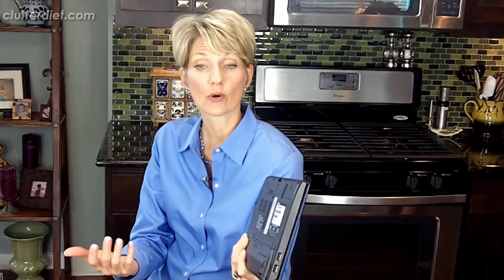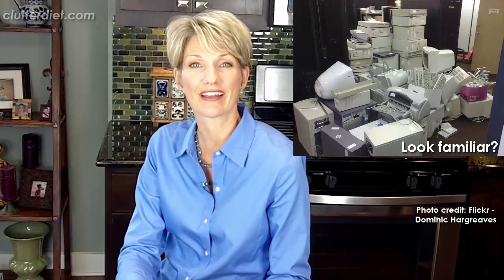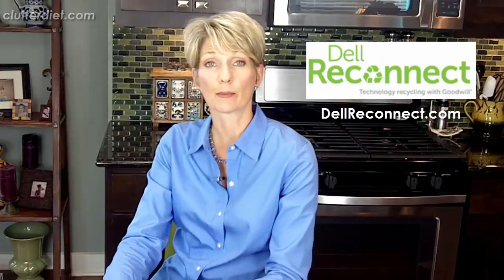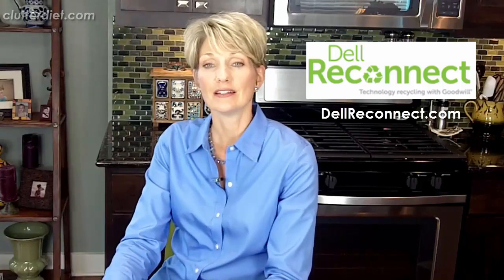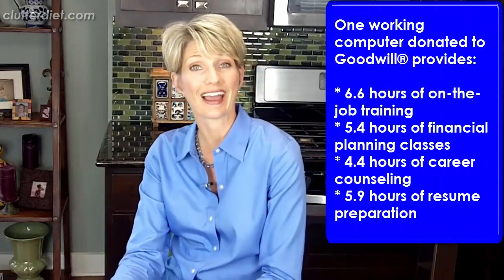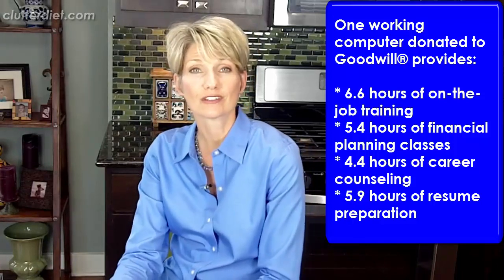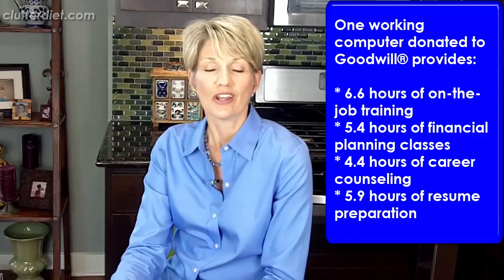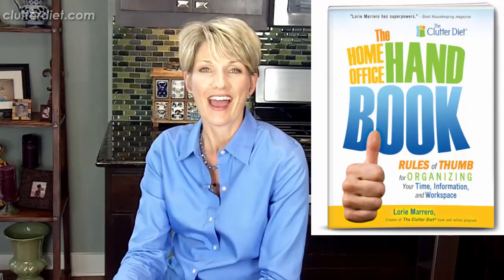How to Get Rid of Old Computers & Electronics! | Clutter Video Tip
Get organized with home organizing tips from professional organizers at The Clutter Diet. Domo arigato, Mr. Roboto… Computers and electronics are such an integral part of our daily lives, but what do you do when you need to upgrade? In today’s video Lorie Marrero is sharing strategies to safely donate computers. Following these tips will help you clear your closet, get a tax deduction, help your community, and help the planet. Thank you very much, Mr. Roboto! These Clutter Video Tips are posted frequently here on our clutterdiet organizing channel. You can search Twitter for ClutterVideoTip also to find comments on our organizing tips. Lorie Marrero is the creator of ClutterDiet.com and the author of The Clutter Diet: The Skinny on Organizing Your Home and Taking Control of Your Life. Lorie also serves as the national spokesperson for Goodwill Industries International and ambassador of the Donate Movement.

Hi. I’m Lorie Marrero, creator of the Clutter Diet book and on-line program, and today we’re going to talk about that computer graveyard in your house.

Everybody gets new computers and they don’t really know what to do with the old computers, so they put them in a closet with the cords and cables and the old cameras and cell phones and they’re not quite sure what to do with all that electronic clutter. So let’s address the first stumbling block that I hear about from people, and that is the data on the hard drives.

So there are software applications that you can get to erase the hard drives. One or two of them are free. I’ve got this all listed for you in the description of this video with links, so you can look down there for that. And then some of these are paid. They are about $30. So you can look at those and decide for yourself what would be a great option for you. And apparently they are supposed to erase your data with military grade encryption and all of that. And then I want you to know that when you donate your computer to Goodwill through the Dell Reconnect Program, the people handling those are certified to erase the hard drives, and I’ve actually watched that happen. I’ve toured many Goodwills where they do this process and so there is a demagnetizing thing or something that they use. So it’s a safe process. Of course, nothing is perfectly safe unless you have, you know, the two boys with safety glasses and a sledge hammer method of destroying your hard drive in the driveway, but that comes with its own risks and is probably only fun if you are 11.

So you can feel pretty safe doing this and then donate that to the Dell Reconnect Program which is a partnership with Goodwill. It is currently, as I’m filming this video, in I believe 43 states. So there are many, many Goodwill agencies across the country participating in this. You can go to Dell Reconnect.dot.com to find out where in your area you can take these items. Most of the Goodwills participating will also take your old cell phones and cameras and cords and cables so you have to check with that particular Goodwill agency to find out. There are links all on that page. You can put your zip code in and find out exactly how to get that done. If you don’t have that service available in your area, you can also check Earth911.dot.com and that will give you a lot of other choices. But rest assured knowing that your computer will be either recycled or put to good use or sold for the mission of Goodwill, which is to help people find meaningful connections to work. For example, you can find out – on the Goodwill app that just got updated recently – you can find out that your working computer can provide up to 6.6 hours of on-the-job training for someone or 5.4 hours of financial planning classes, and all kinds of other services. So your computer can do good for people in lots of different ways.

So get that new Goodwill app and you can use the donation impact calculator and find out about how your piles of clothes will impact people too. And you can also learn more about computers and how to manage all of your stuff in your home office in my book called “The Home Office Handbook.” You can find out about that on Amazon.dot.com or on our